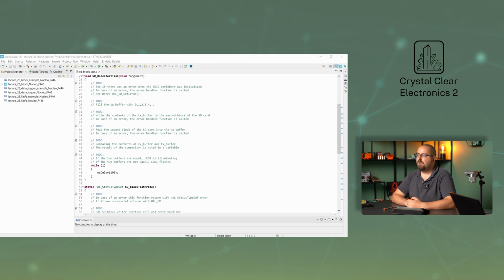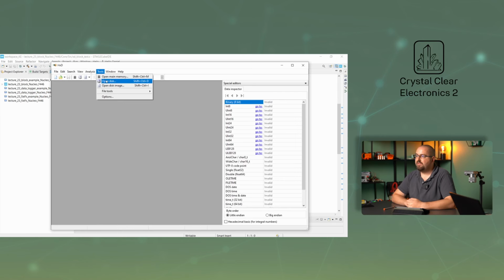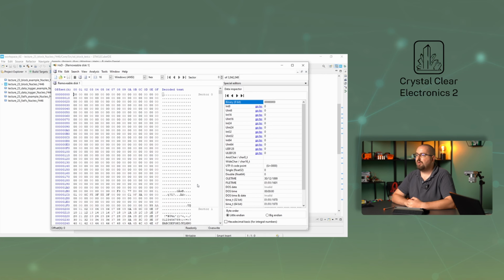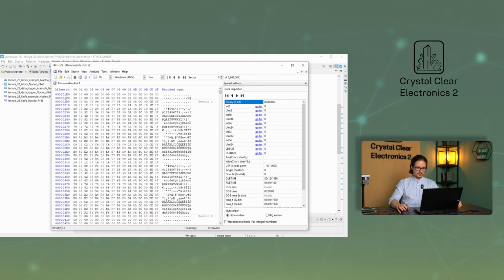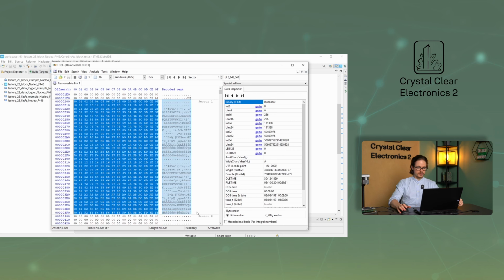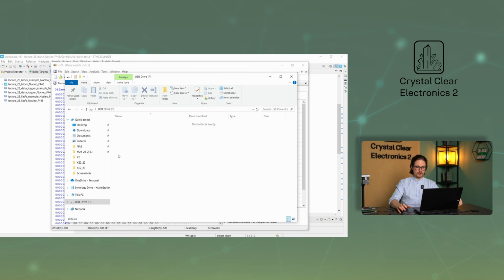23/03 - File Systems, SD Card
00:00 – Intro
00:46 - Reading the Binary Data
01:47 - File Systems